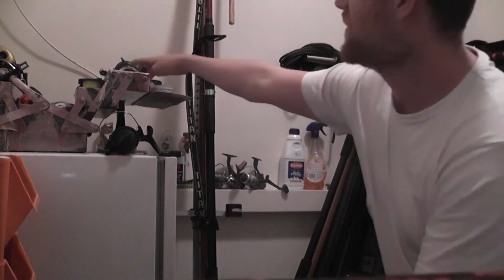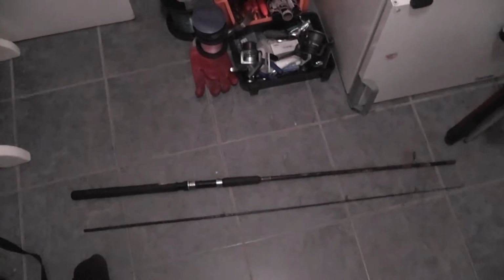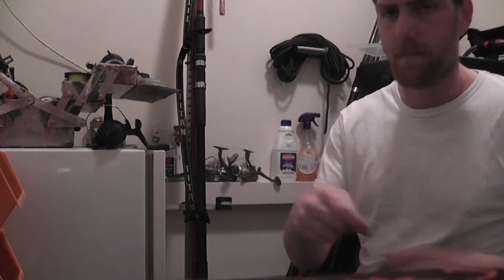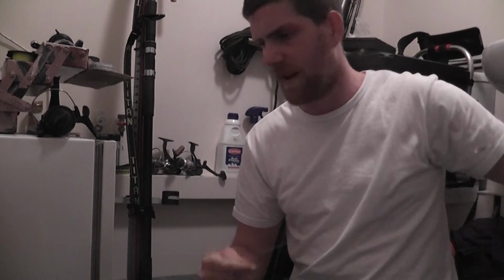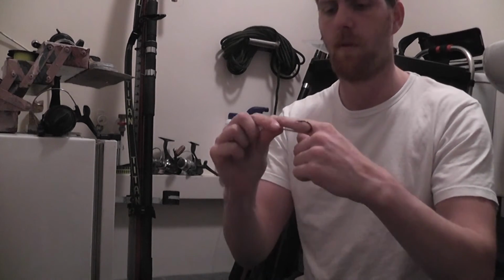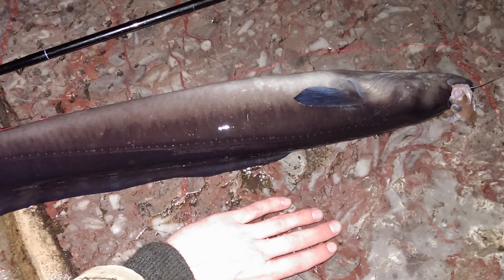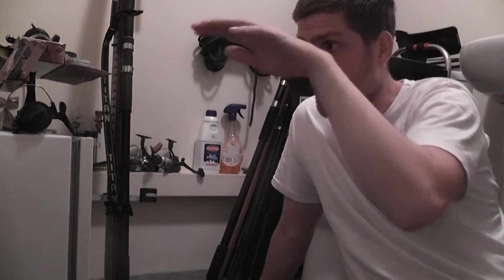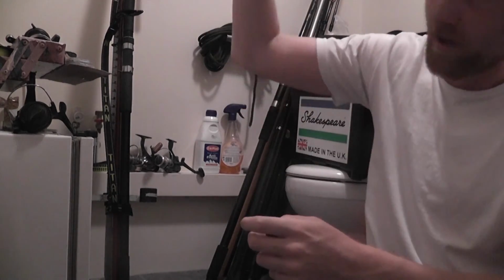Conger Quest | Episode 10 - Rigs, Tactics, Food for thought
In this episode ill explain how i feel i can start fishing more effectively, and where my minds at with regards to how the series has panned out so far.
Conger Quest is a blogging channel devoted to one mans struggle to catch a PB conger. All fishing sessions will be blogged - there will be ups and downs - join in and watch the quest unfold for yourself!